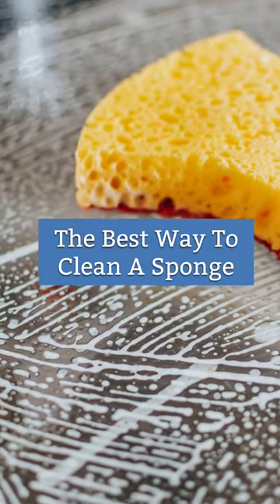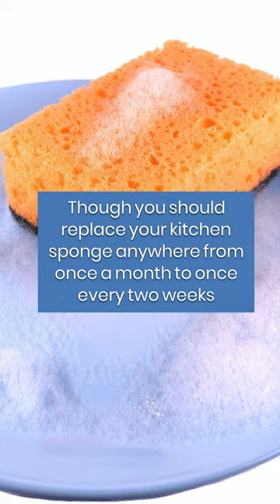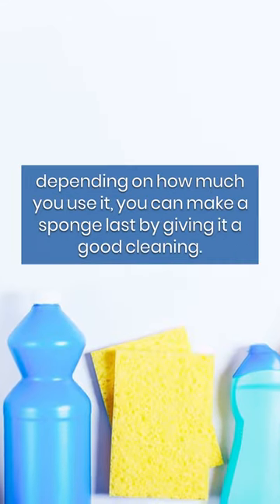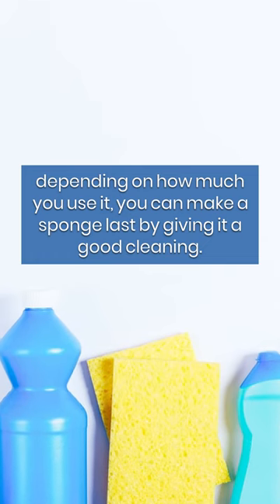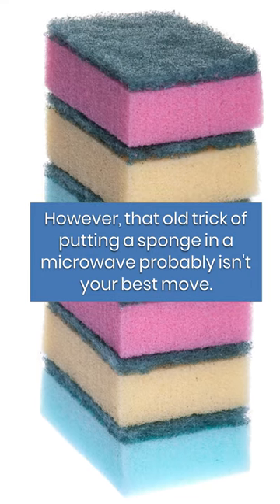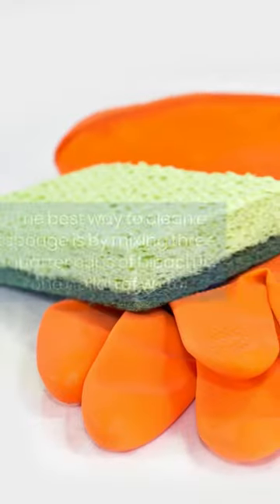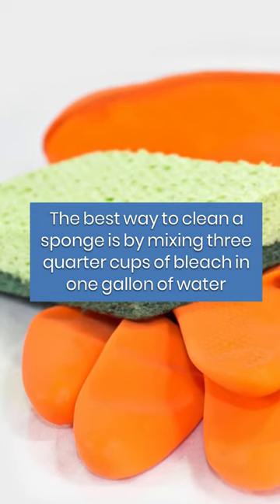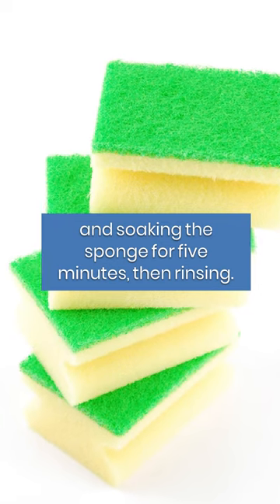The Best Way To CLEAN A SPONGE | Cleaning Tips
Though you should replace your kitchen sponge anywhere from once a month to once every two weeks, depending on how much you use it, you can make a sponge last by giving it a good cleaning.

In this video you can find out what is the best way to clean a sponge.🧽

If you enjoyed the video "The Best Way To CLEAN A SPONGE | Cleaning Tips" check out our related content:

FASTKLEAN